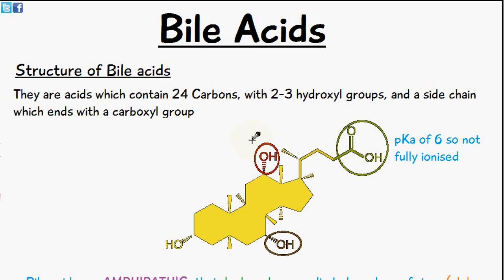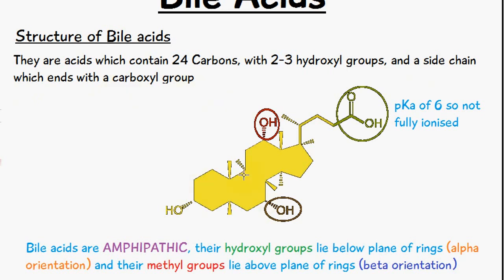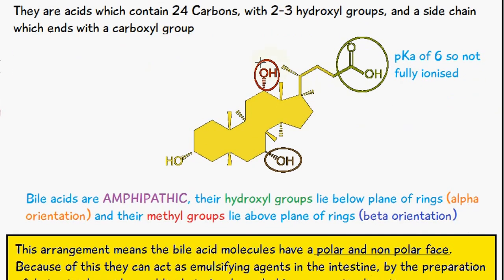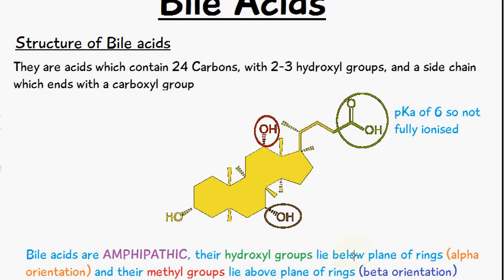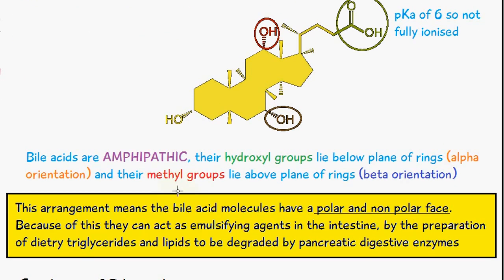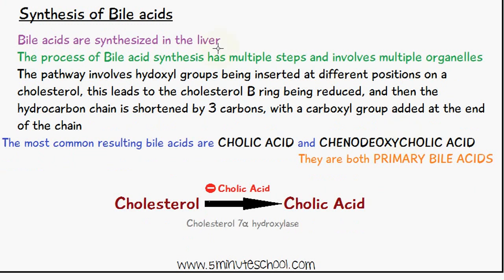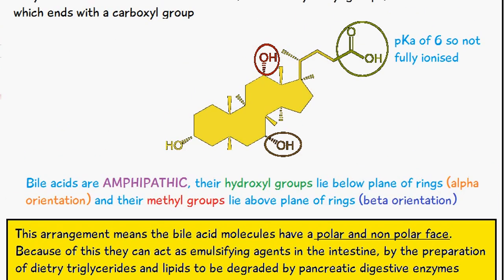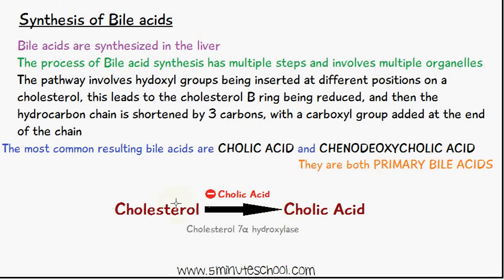Bile Acids - Structure and Synthesis